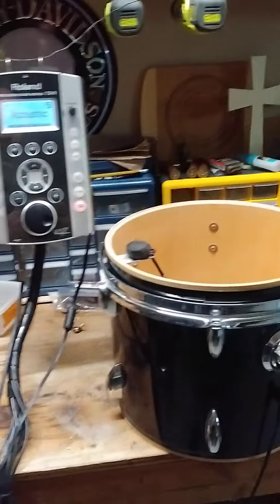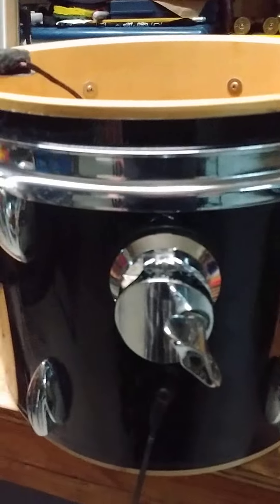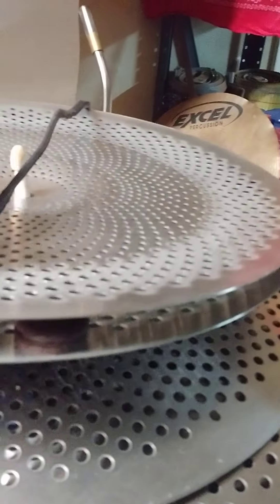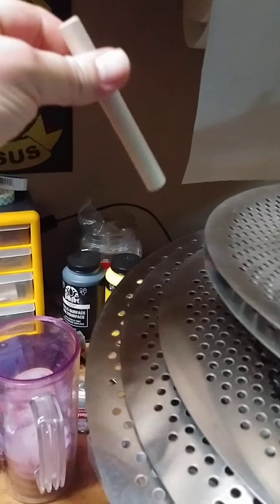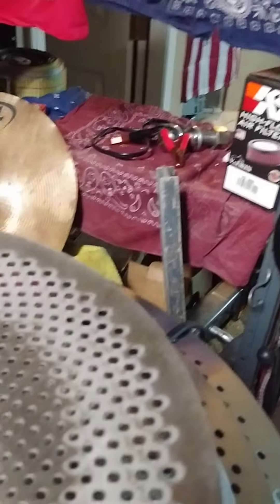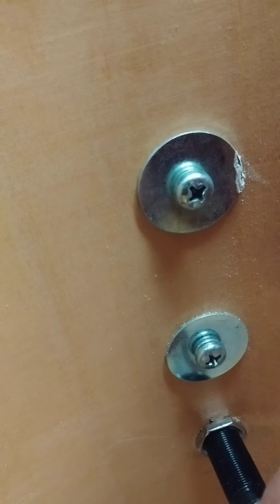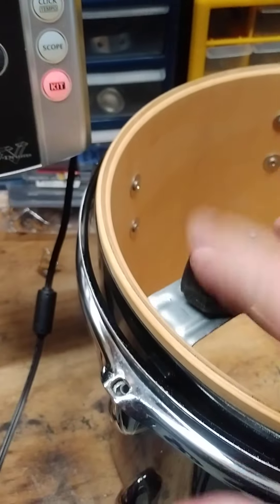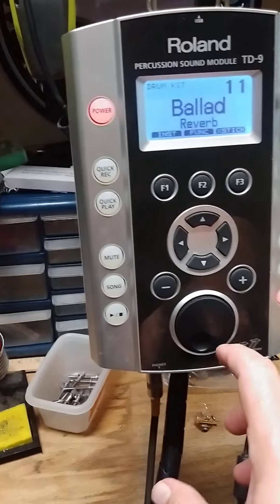acoustic to electronic drum set conversion